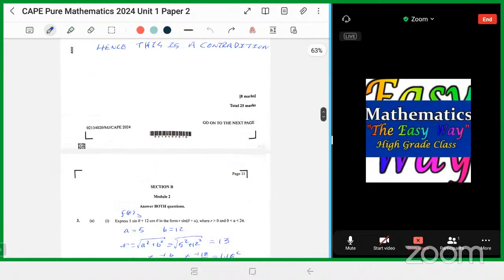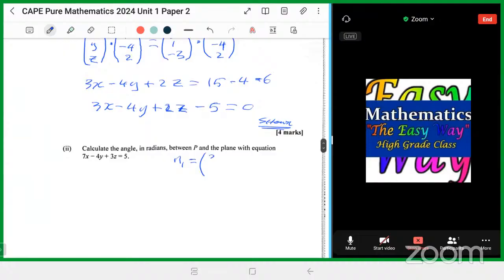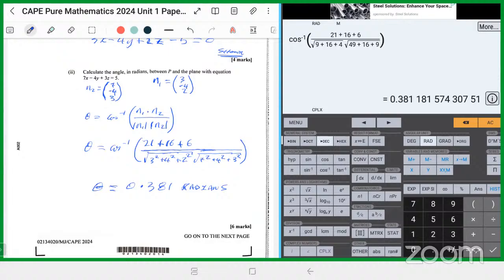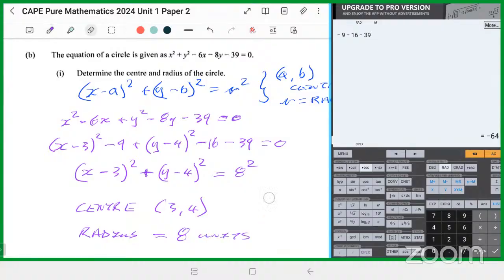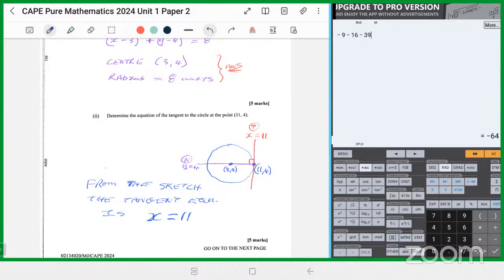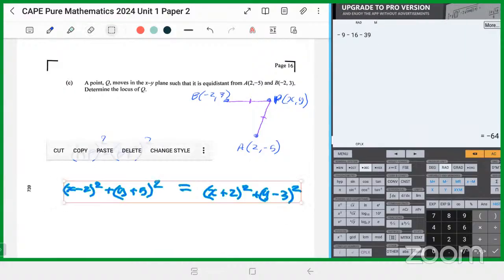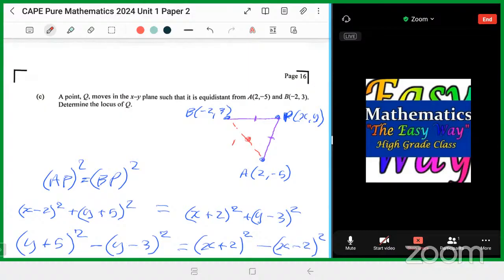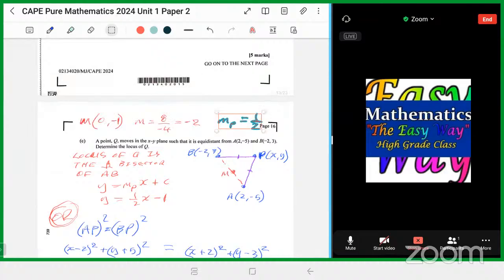CAPE Pure Mathematics 2024 Unit 1 Paper 2 Question 4 Solution